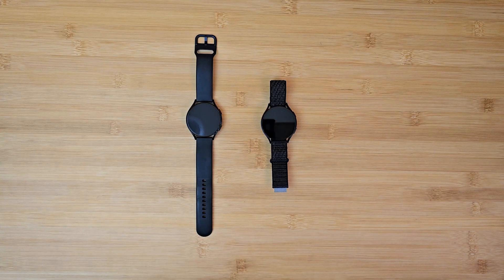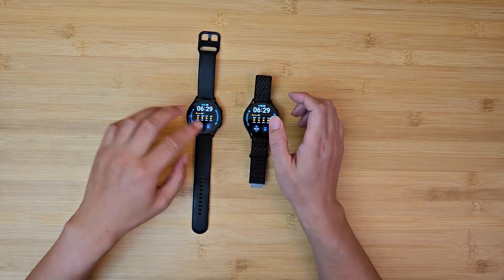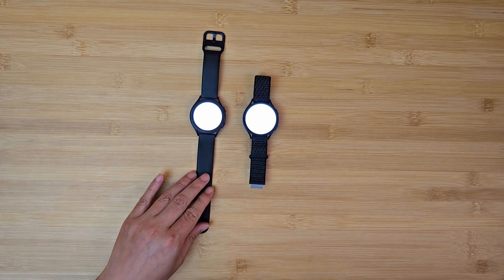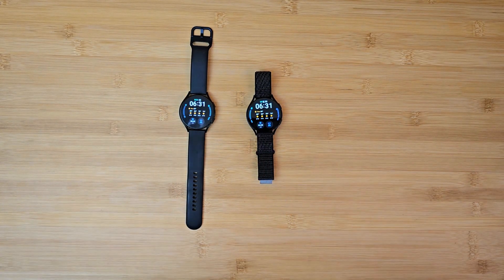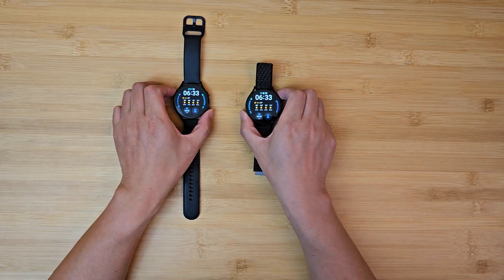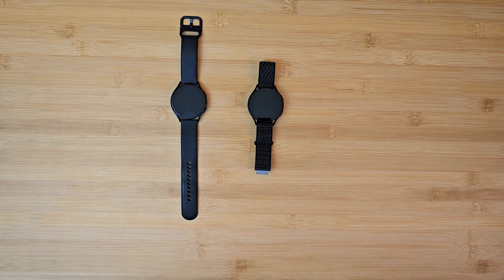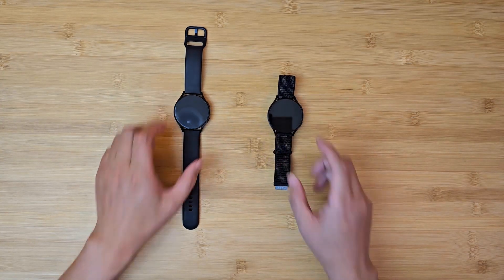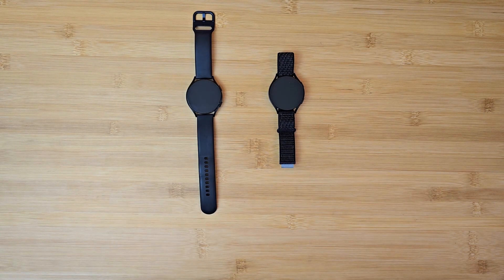"Upgrade" from Samsung Galaxy Watch4 to Watch6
I have skipped Galaxy Watch5 as it is pretty much identical to my Watch4. Was really looking forward to upgrading to Watch6, and actually did it. But this upgrade turns out to be quite disappointing, there is no significant experience jump, not even close to the upgrade from Active2 to Watch4. I am going to go through why I didn't find this upgrade worthy.